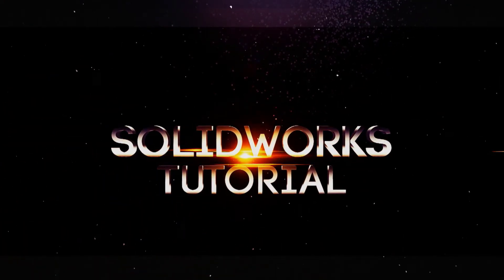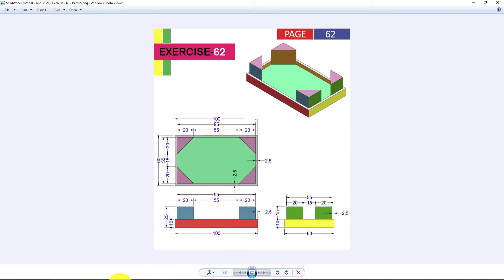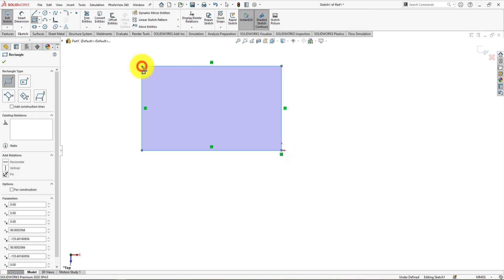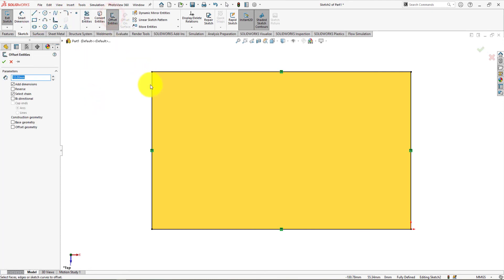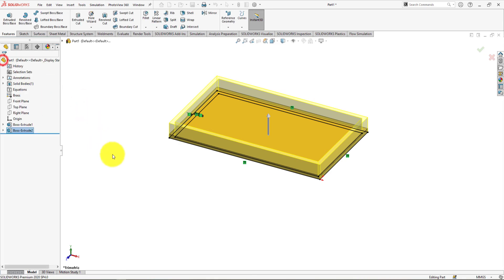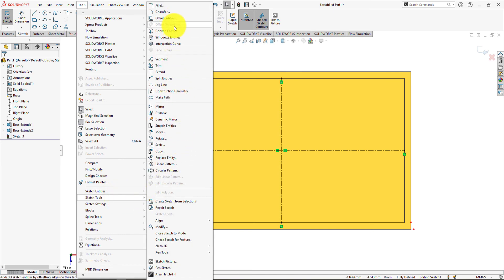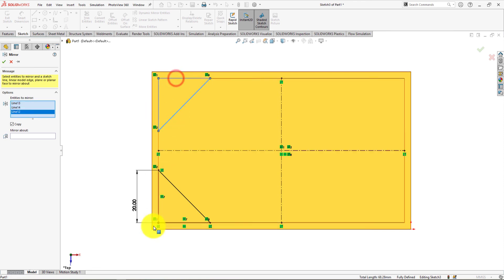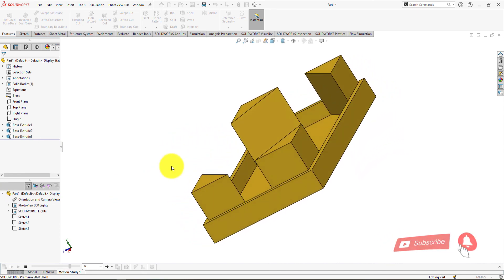SolidWorks Tutorial - April 2021 - Exercise 62 - Part 05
Today we gonna solve exercise number 62. This SolidWorks 2020 video tutorial is for my beginners’ friends.  In today’s SolidWorks video tutorial, I will teach you part modeling.

Today I will teach you the use of various SolidWorks tools like line command, rectangle command, Smart dimension, extrude command, mirror entities command, and offset command. We will use three sketches, and three extrude commands for completing this SolidWorks 2020 Tutorial.

First, we gonna sketch the top view, and extrude. Then we will do another two sketches and extrude for completing today’s part. Hope you will enjoy and stay with us throughout the tutorial and become a Solidworks 2020 pro designer.